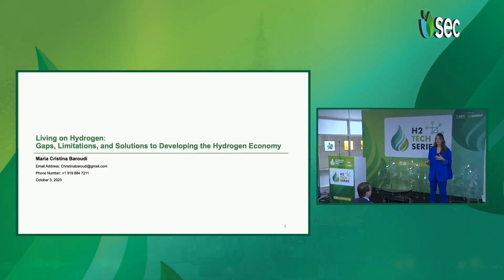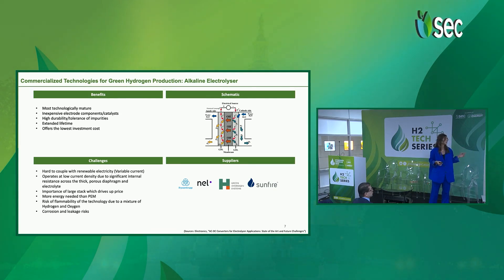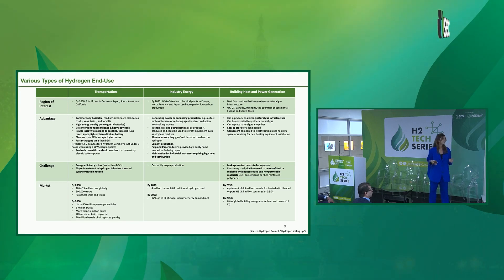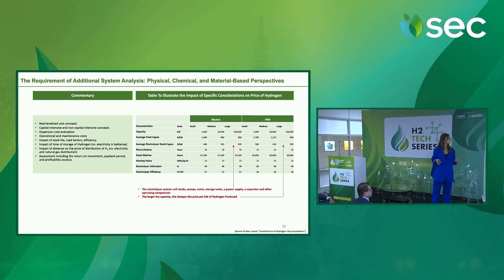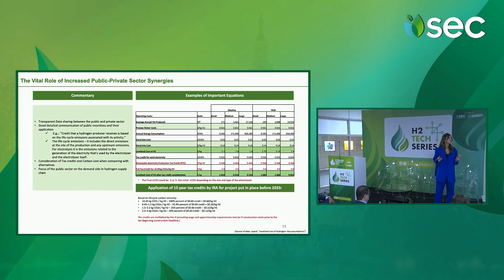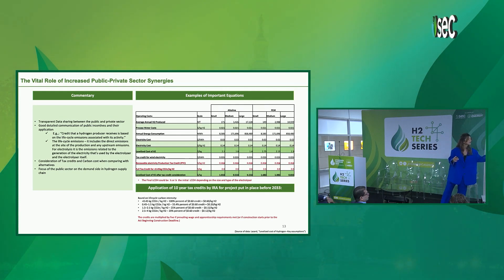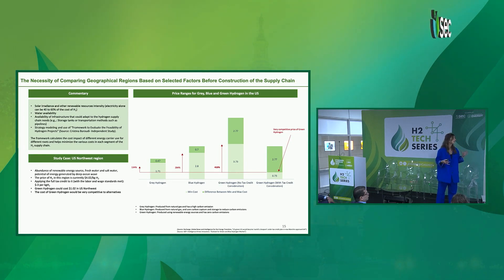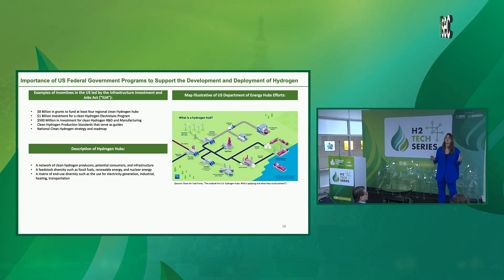Living on Hydrogen: Gaps, Limitations, and Solutions to Developing the Hydrogen Economy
During the H2 Tech Series at Hydrogen Americas 2023 Summit & Exhibition, we had the please of hearing from Maria Cristina Baroudi, Matter Expert in Renewable Energy & Hydrogen from Duke University | Class of May ‘23 | Graduate with Distinction | B.S.E.–Mechanical Eng. | Finance MN | Mater, Sci. Cert. present "Living on Hydrogen: Gaps, Limitations, and Solutions to Developing the Hydrogen Economy"